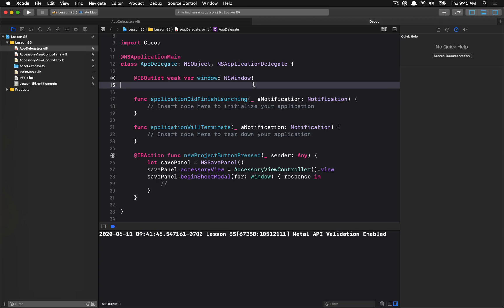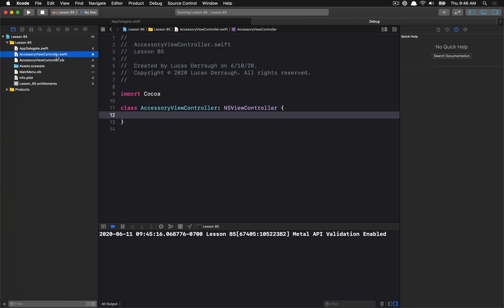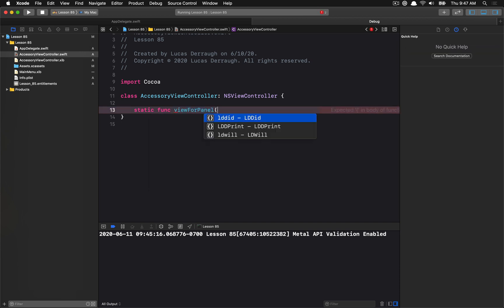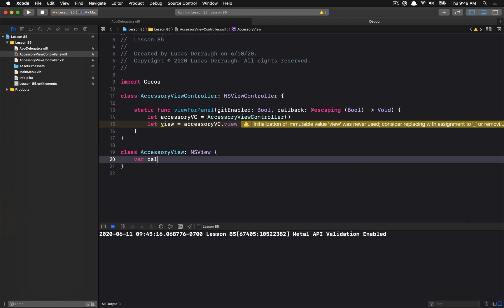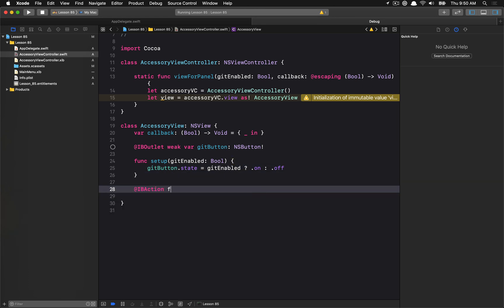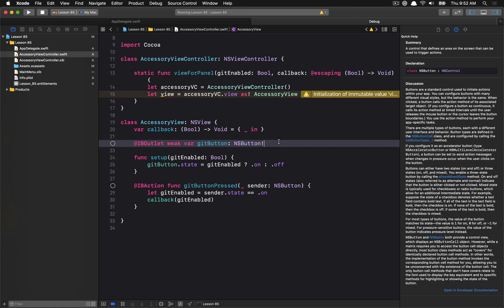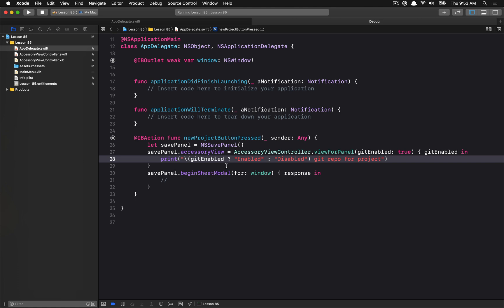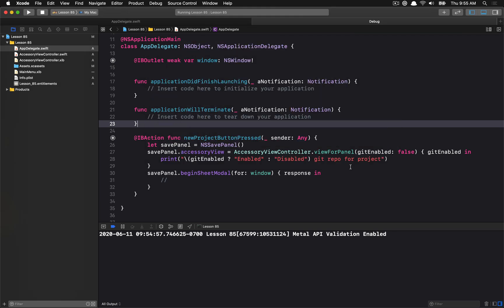Cocoa Programming L85 - Open/Save Panel Accessory View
How to add an accessory view to NSOpenPanel or NSSavePanel. We walk through creating one similar to that of Xcode's new project creation flow.